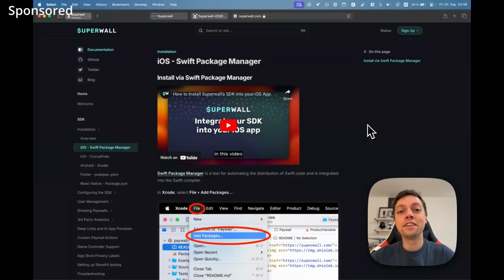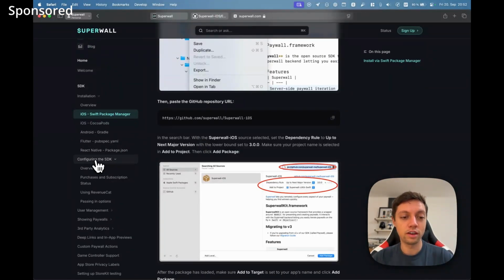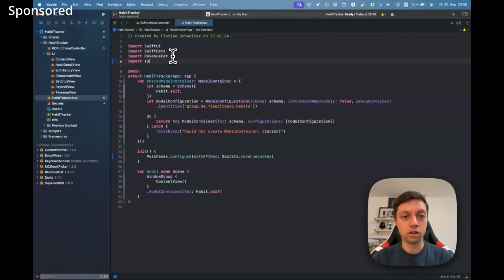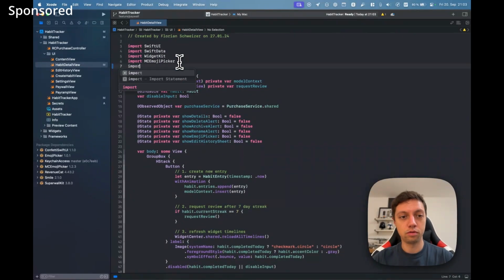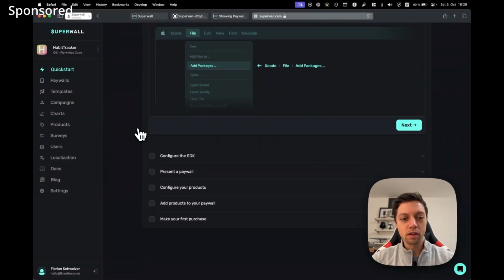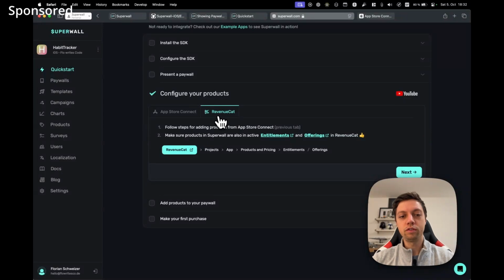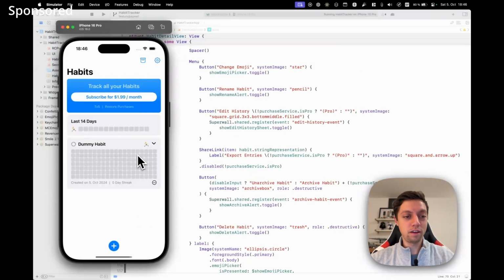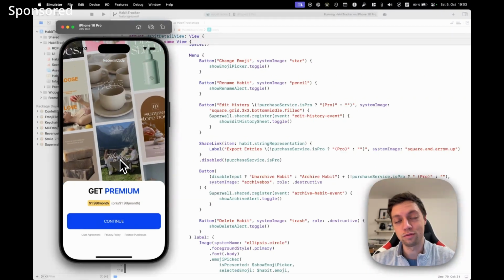Add Superwall to your iOS Apps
This video introduces Superwall and the SuperwallKit iOS SDK. Use it to create paywalls that convert by iterating on their design & placement without shipping app updates.